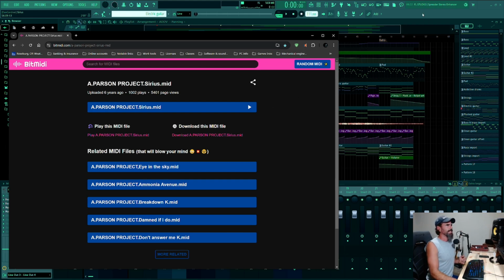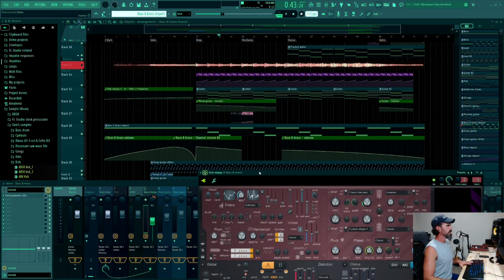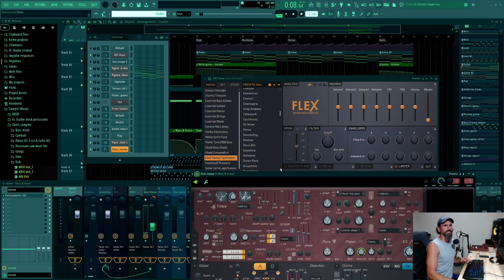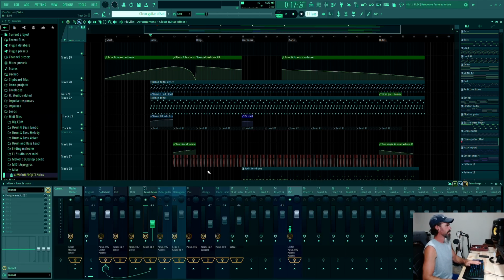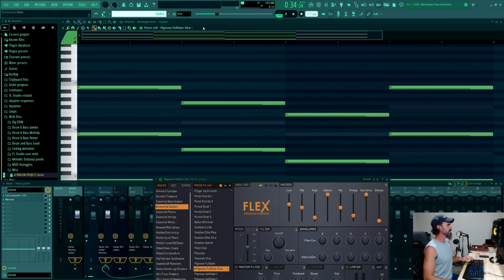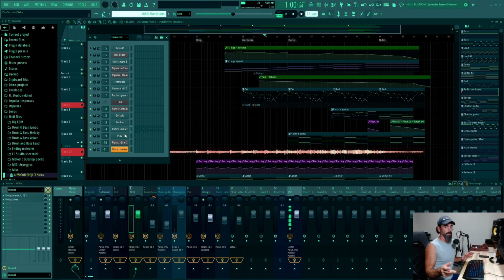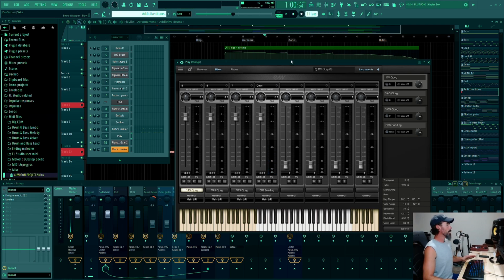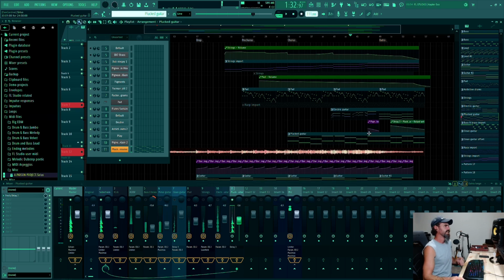Alan Parsons Project (Sirius) cover review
I go through the remake and explain my process of making this cover song.